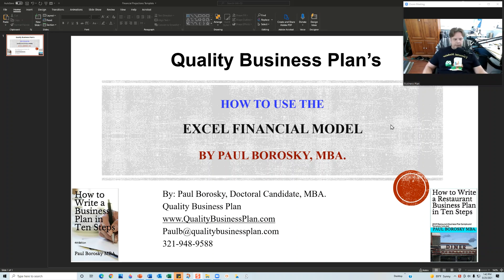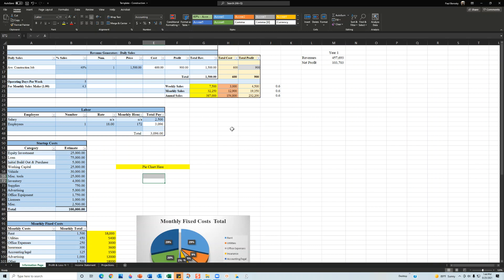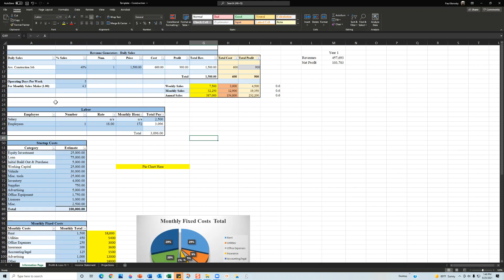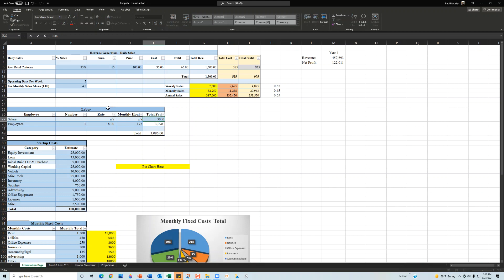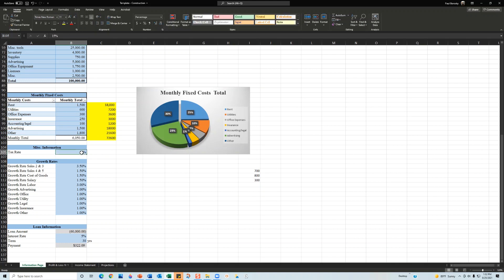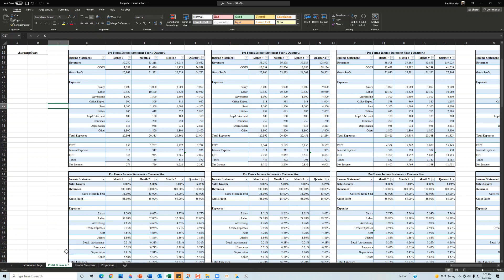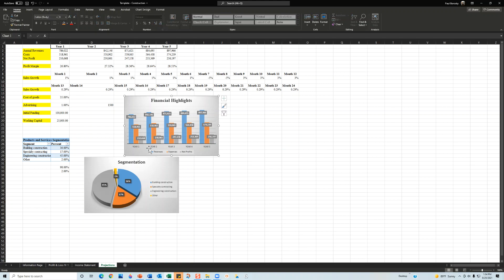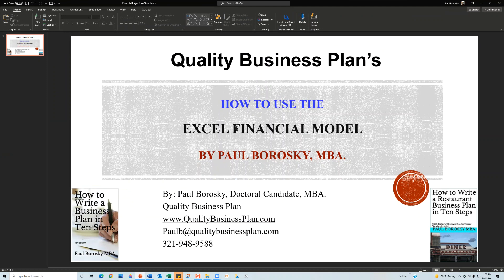Financial Template Tutorial for Business Plan Template by Paul Borosky, MBA.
In this financial model for the business plan template tutorial, Paul Borosky, MBA., walks you through how to use the Excel spreadsheet financial model that is included in the purchase of your business plan template.